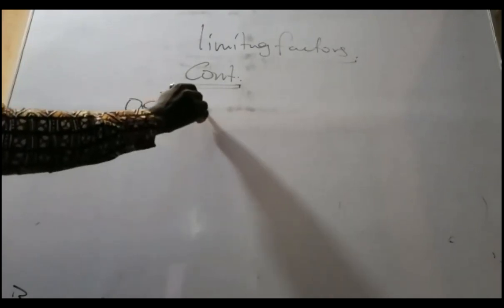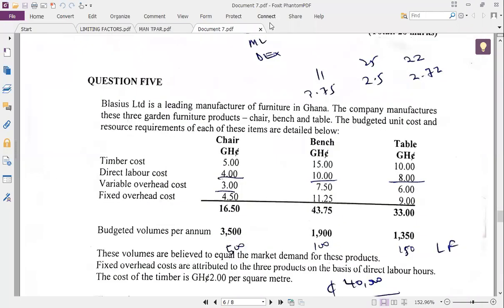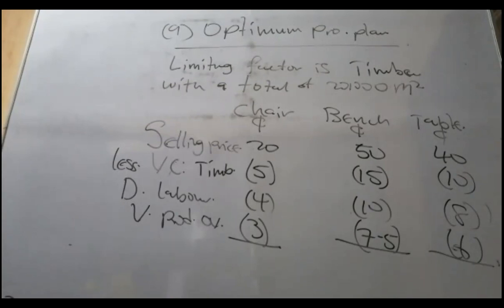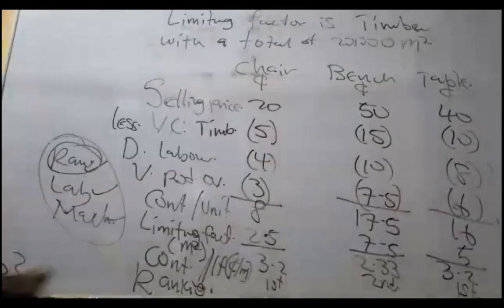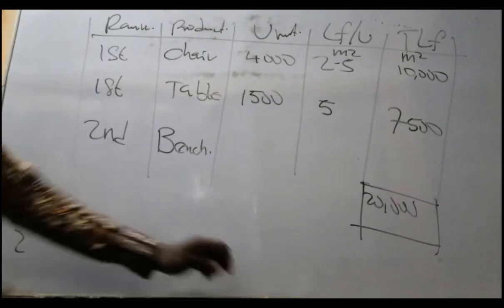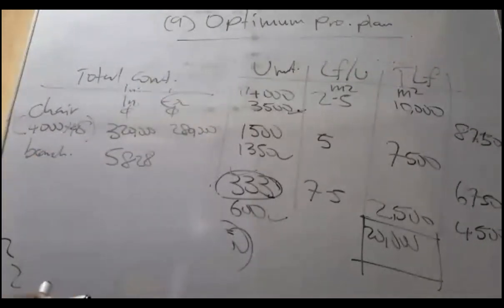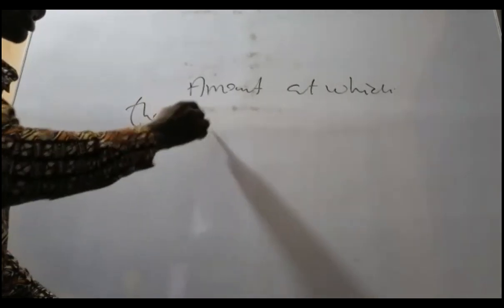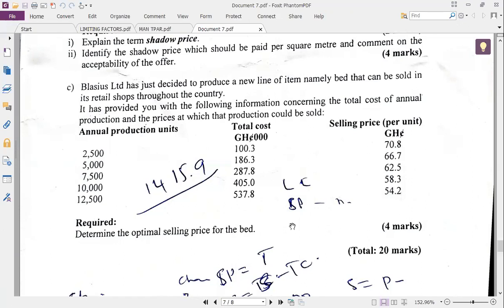Limiting factor analysis question solving (ICAG MAY 2020 Question 5)